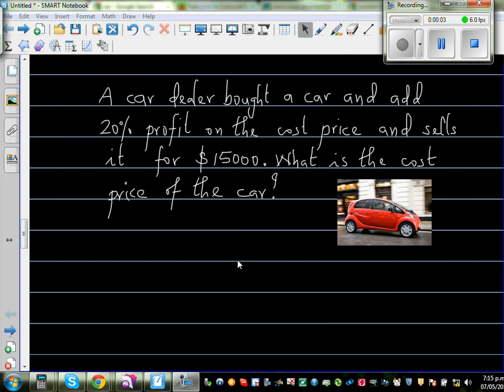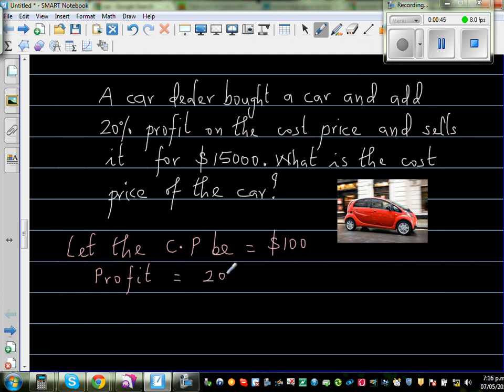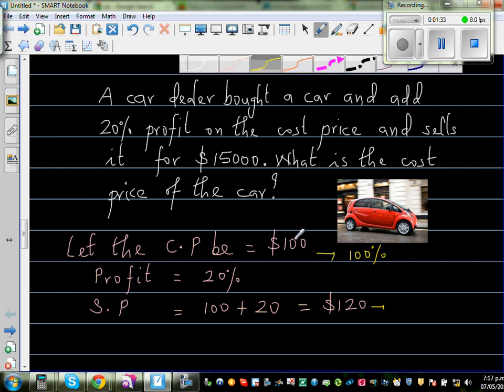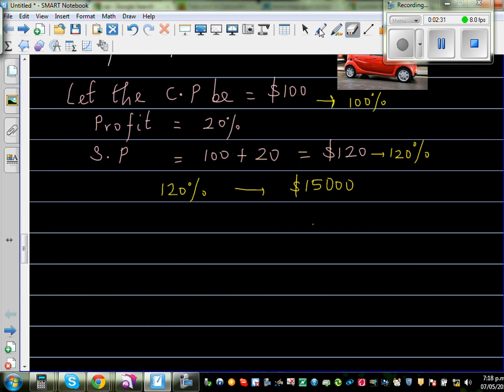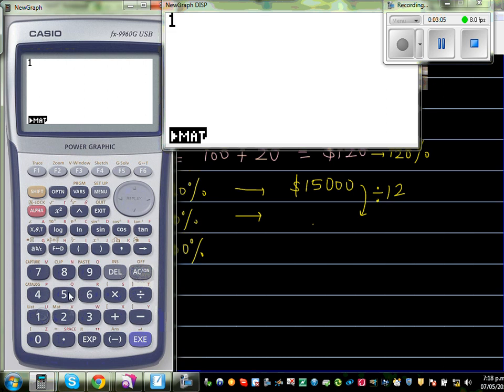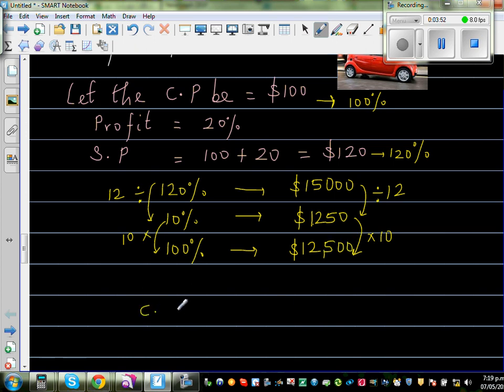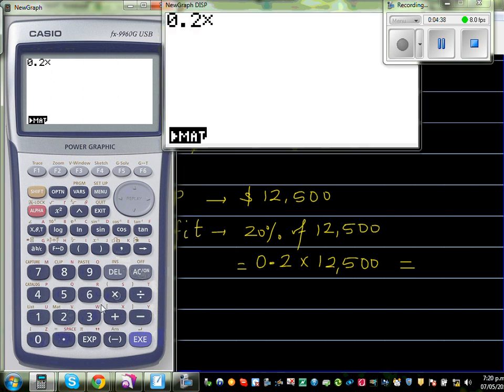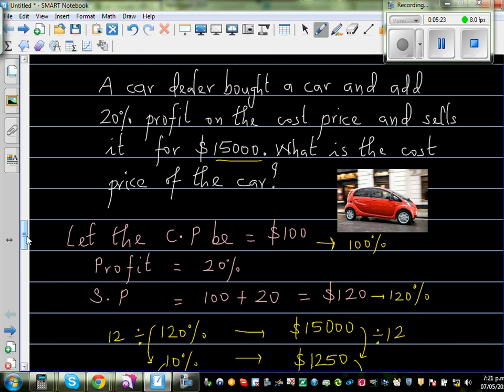Finding the cost price when selling price and profit percentage is known